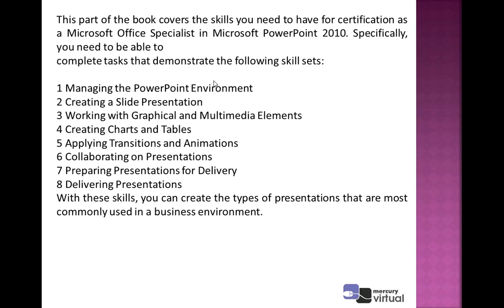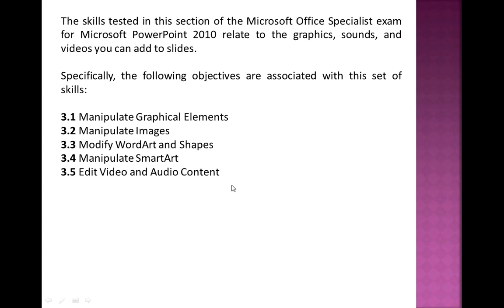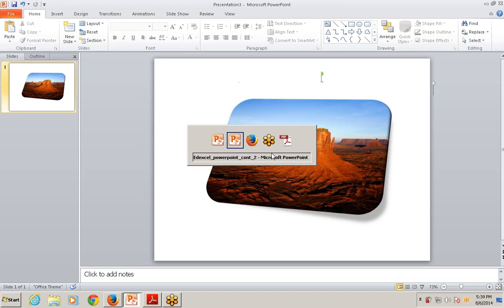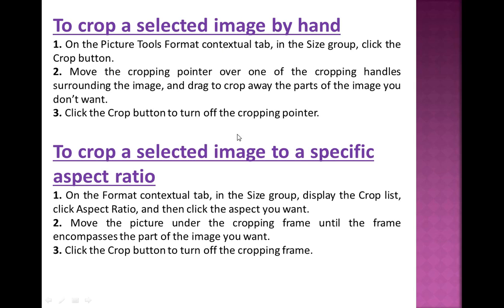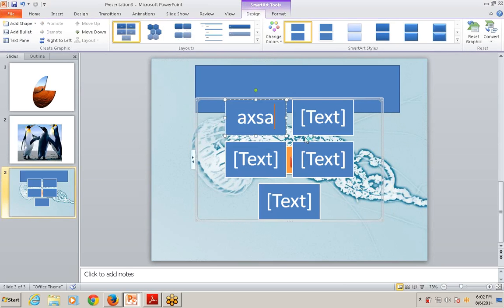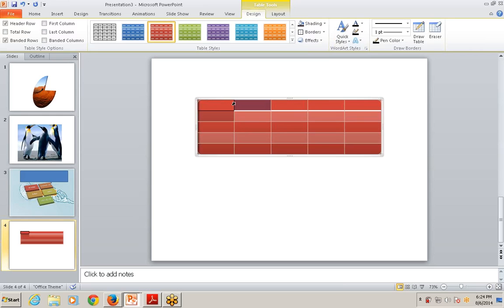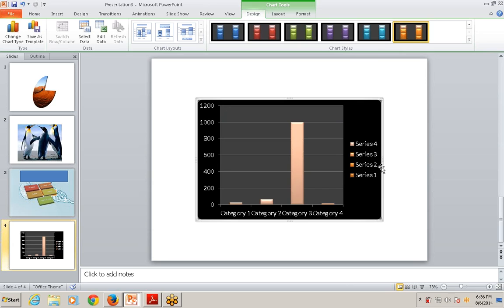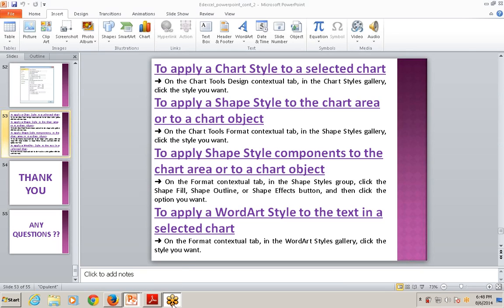MS Powerpoint - Class 2